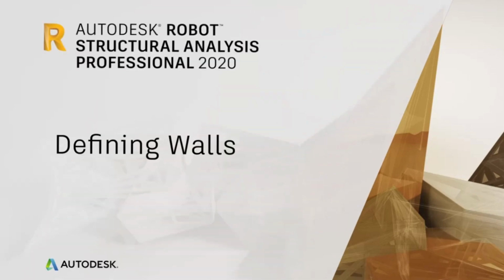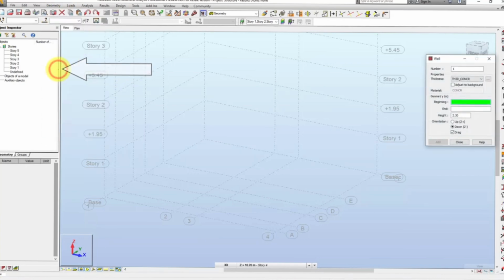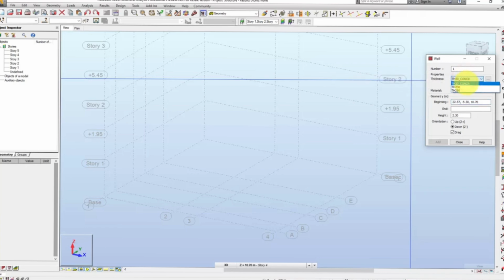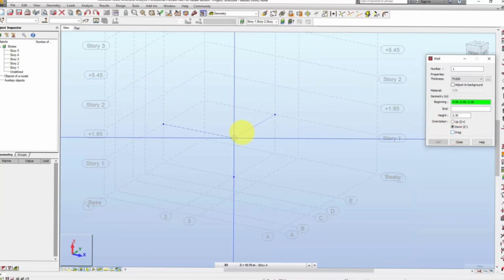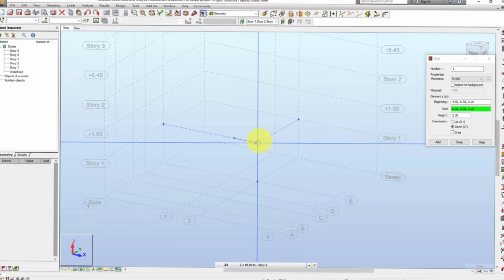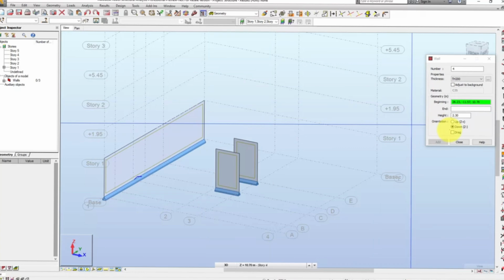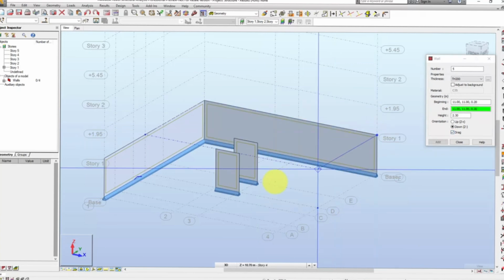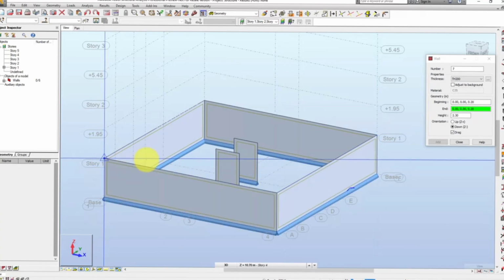019 Defining Walls